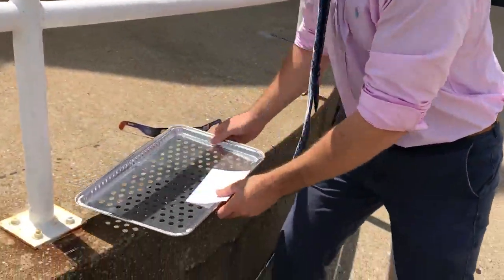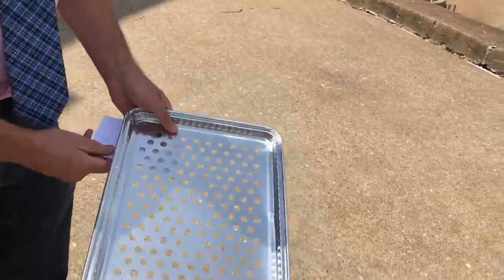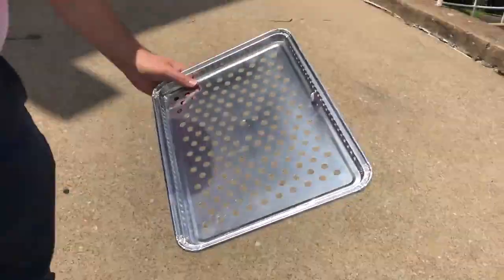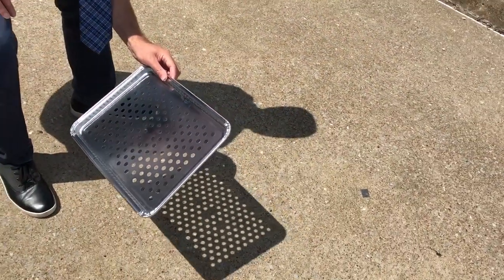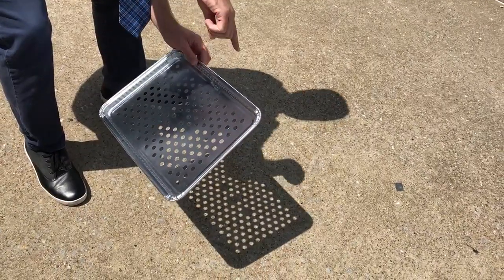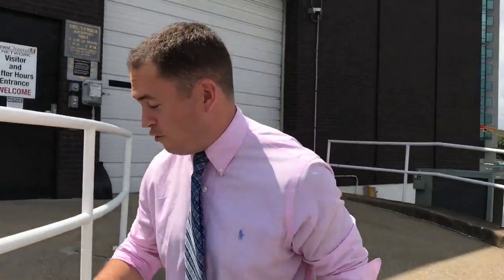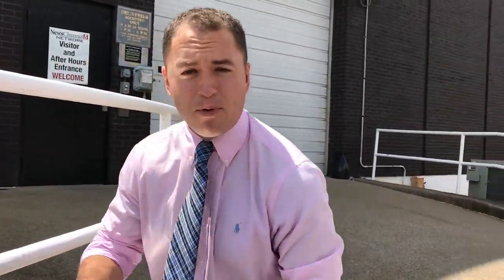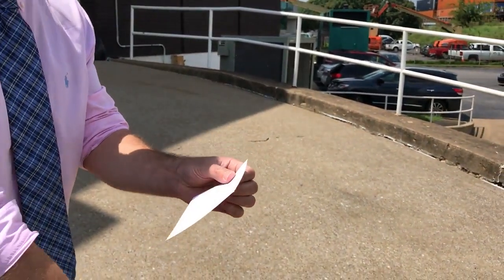More Ways To Safely View Solar Eclipse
Still trying to find eclipse glasses? You may have noticed many locations are already sold out. Reporter Kyle Horan demonstrates a few ways to safely view the eclipse without wearing glasses.